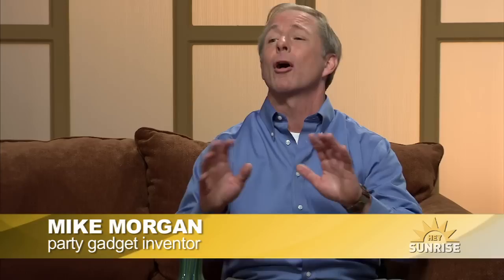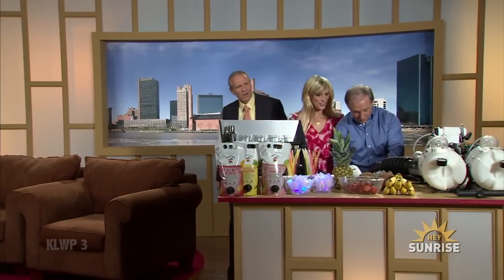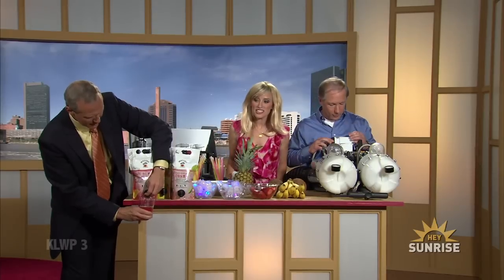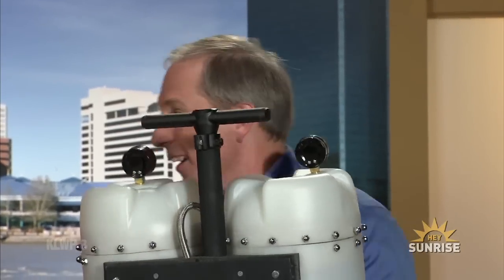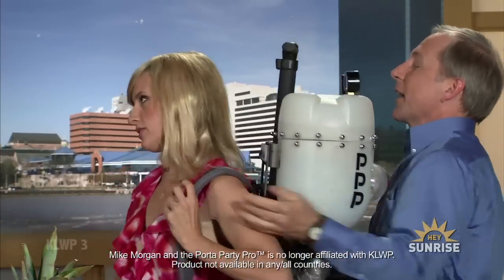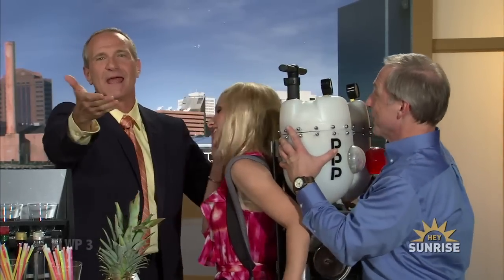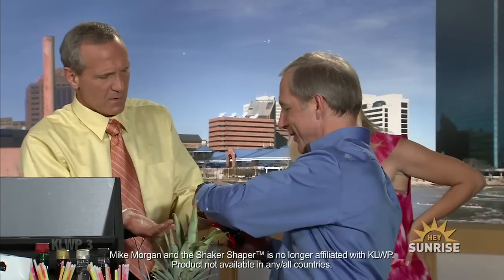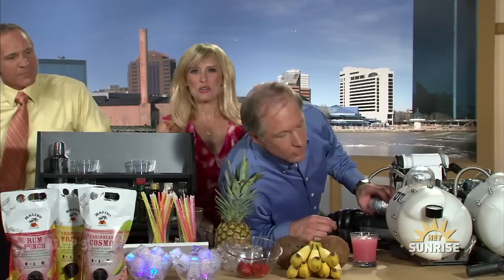Mike Morgan on the Hello Sunrise Morning Show!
Mike Morgan was on the Hey Sunrise morning show to talk about the new Shaker Shaper and the Porta Party Pro.

We are now ONLINE!!!